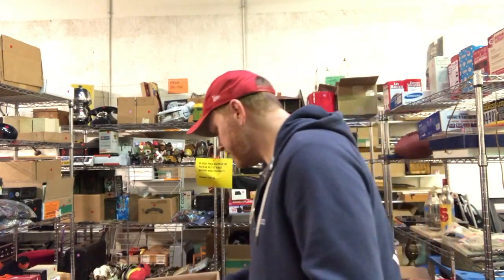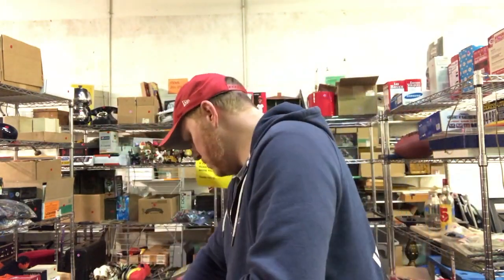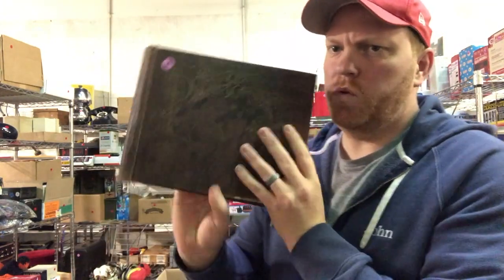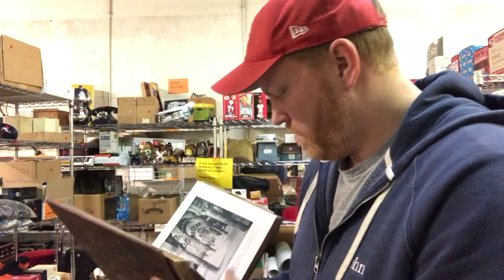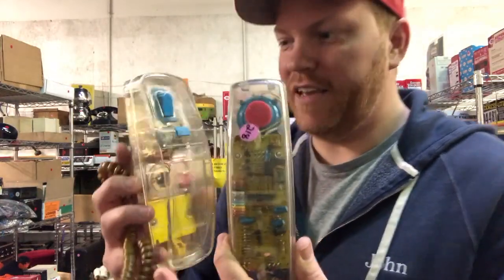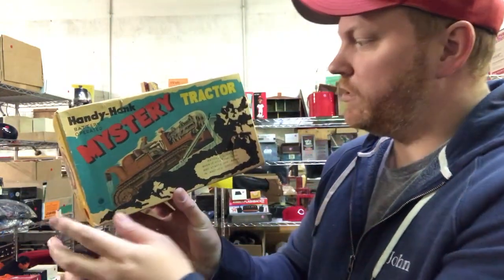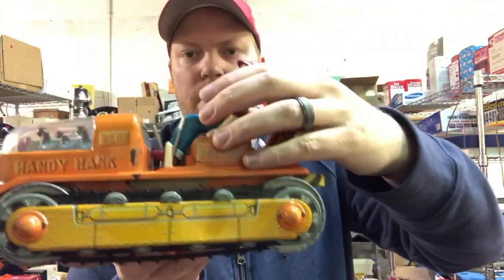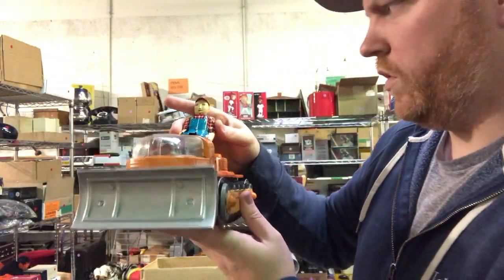Look What I Found Auction Preview for Nov 6-Nov 12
Just a quick preview for those who aren't able to make it in person!